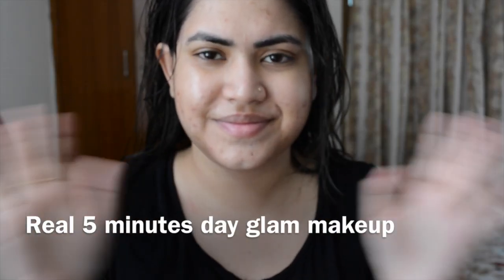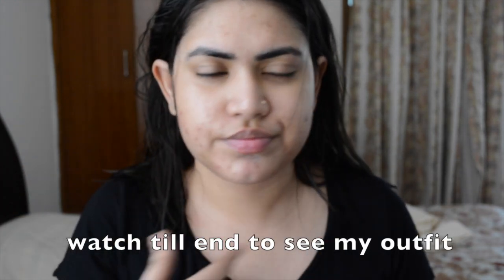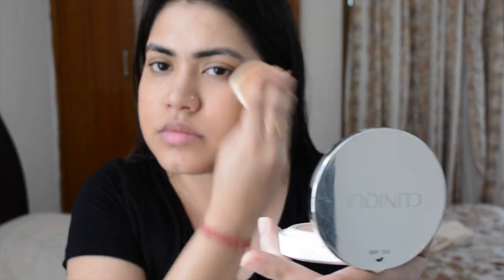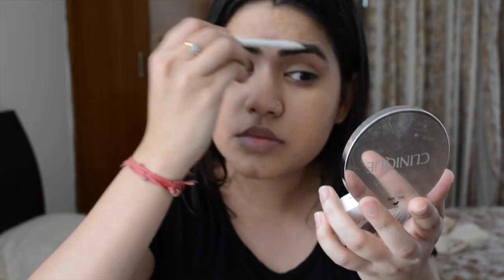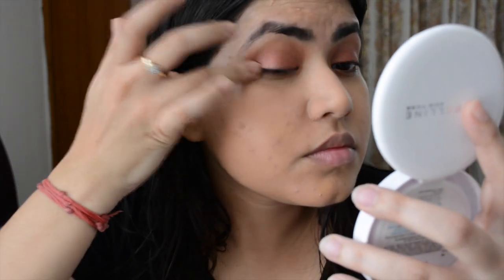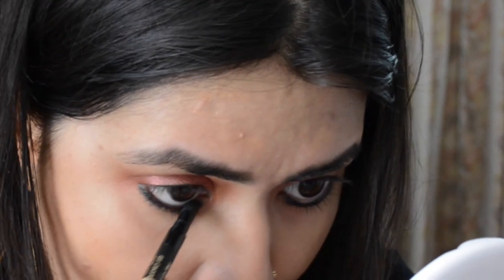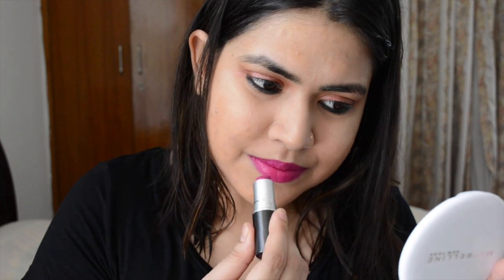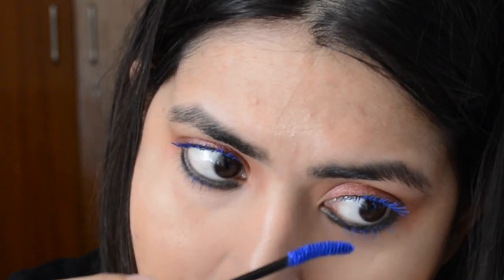कैसे करें गर्मी में पार्टी मेकअप | summer party sweat proof makeup in 5 mins | Quick & long lasting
In 5 minutes, you can create a very quick sweat proof long lasting summer party makeup (day time).Products used - Suncote sunscreen,mac prep+prime,Mac prolong wear concealer nc 42,clinique compact,colorpop eyebrow pencil,estee lauder kohl, colorpop eyeshadow muse, mary loumanizer,mac flat out fabulous, Lakme iconic mascara blue.
Dress : top - h&m, skirt- W

This is Anwesha Mukherjee, a wife & working woman.I make youtube videos on beauty,travel,fashion & lifestyle because I love this small but growing community of mine.

Say 'yo' in comments section,if you read this :)